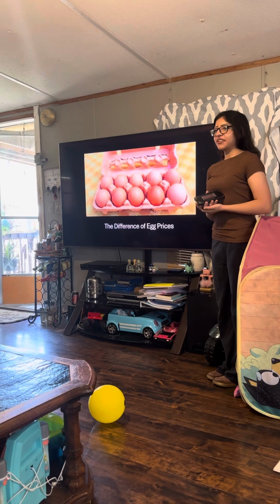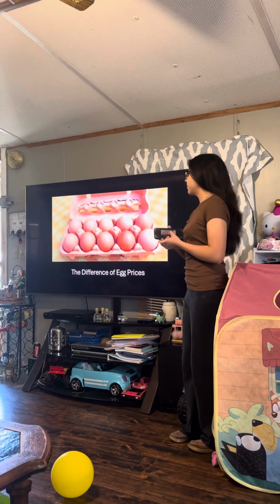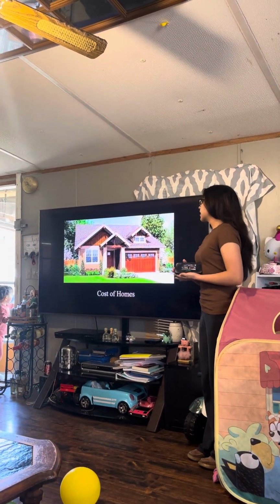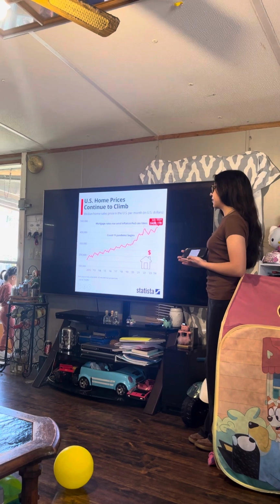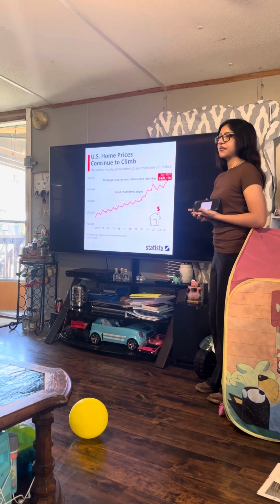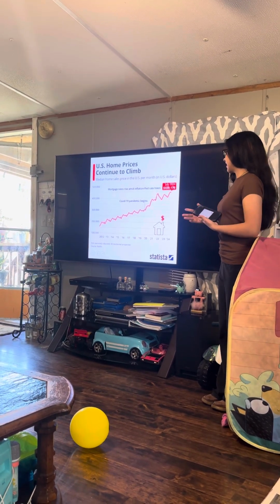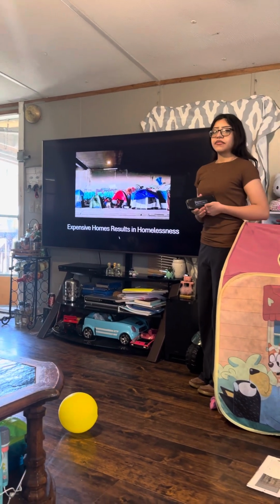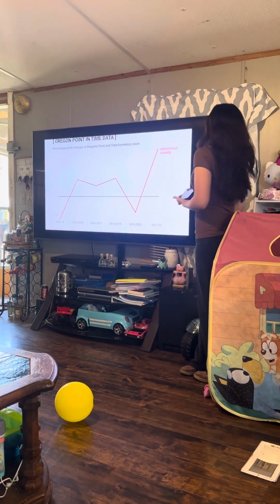Inflation Informative Speech